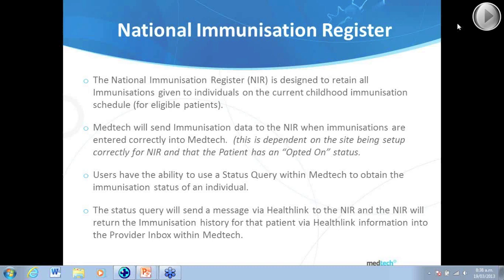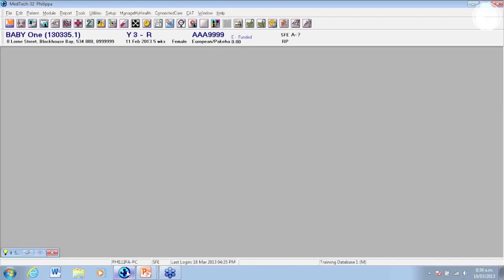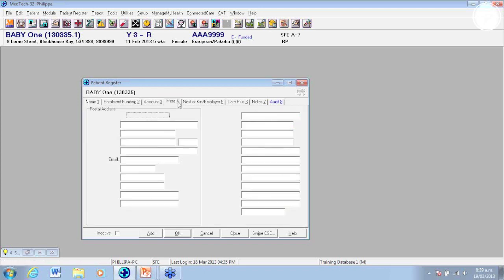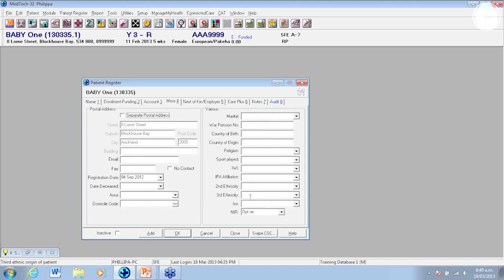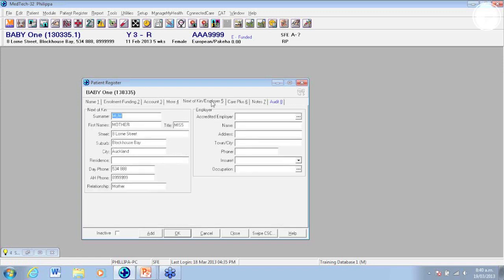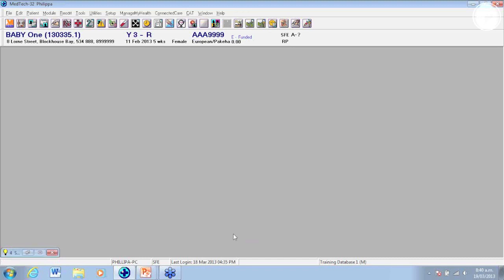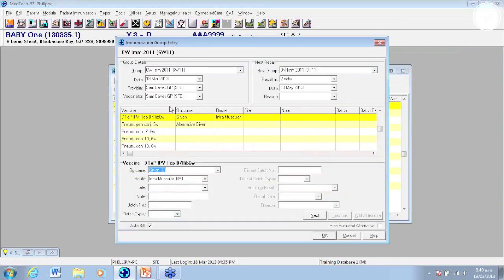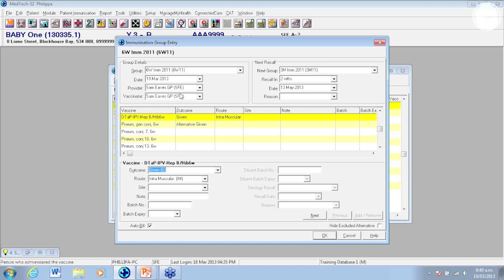Immunisation - NIR and Mandatory Fields